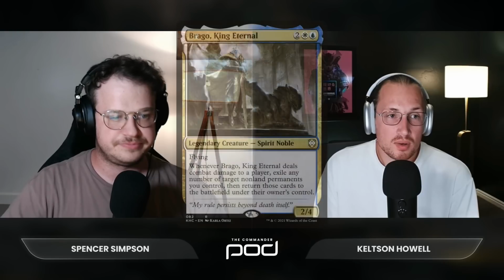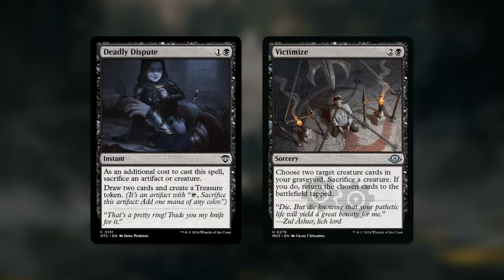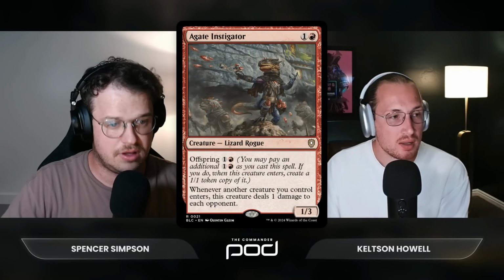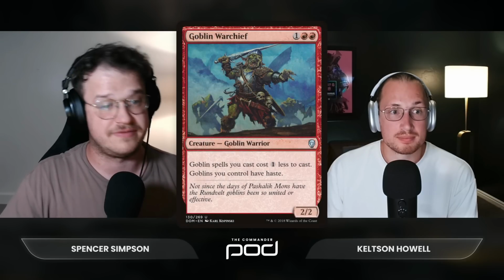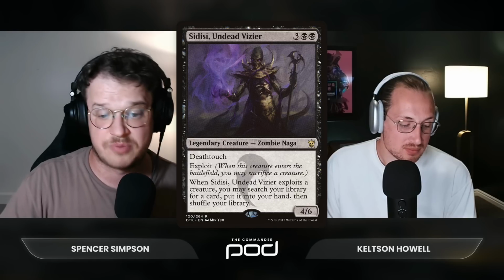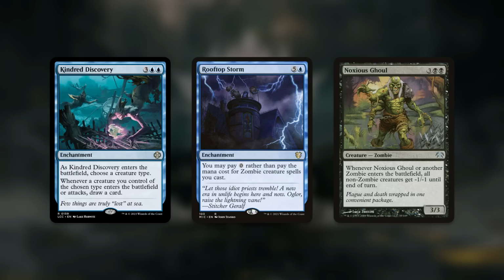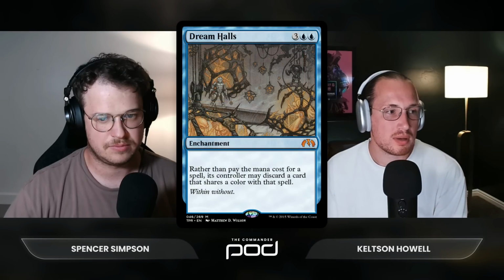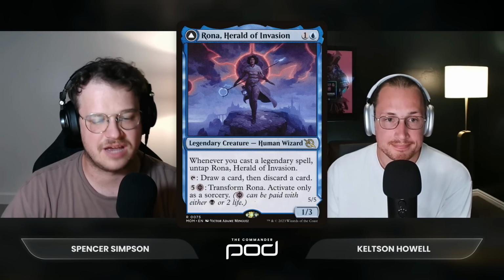Redundancy Redundancy Redundancy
We know that we need a good density of ramp, card advantage, and interaction. But what about haste enablers? Or sacrifice payoffs? We discuss the importance of redundancy in commander decks and try to establish some basic guidelines for the amount of redundancy you need for various effects.

Chapters
0:00 Intro
2:54 Enablers and Payoffs
12:20 Other Effects
19:22 Tutors
36:46 Outro